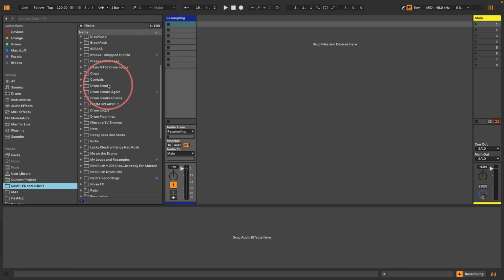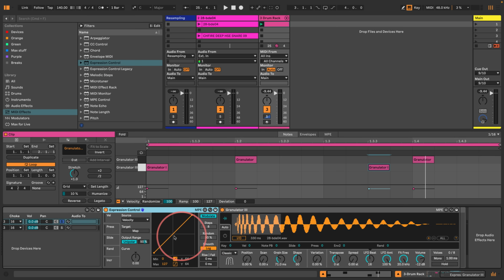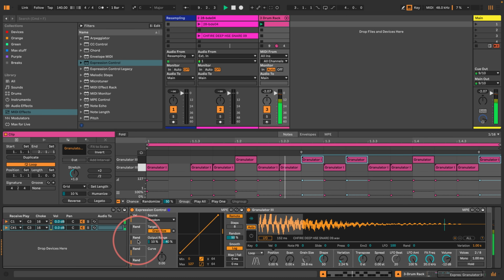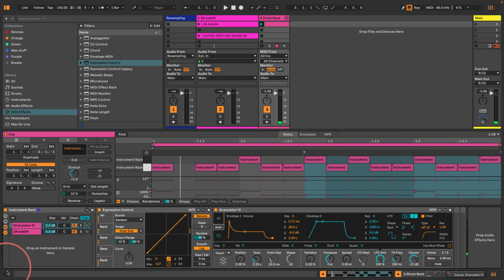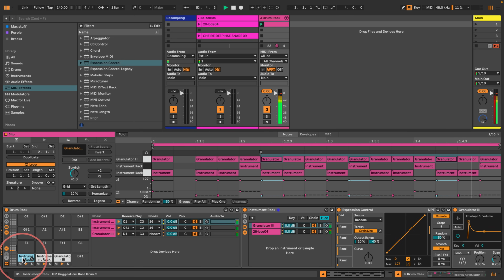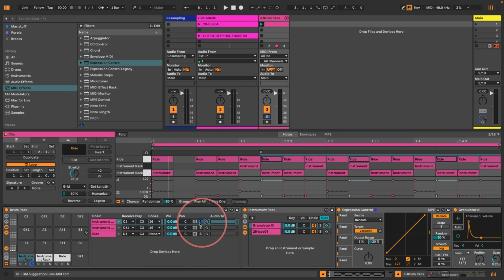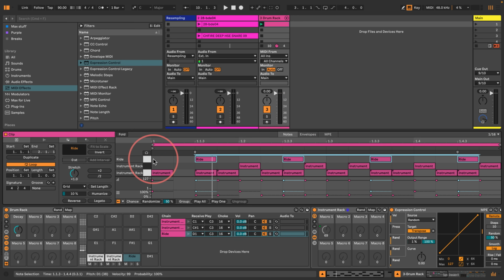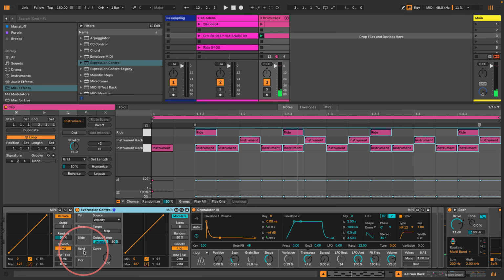Ableton Live 12 Tutorial - Granular Beats with Granulator III = Ned Rush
In this Ableton Live 12 Tutorial we make granular beats with Granulator III.